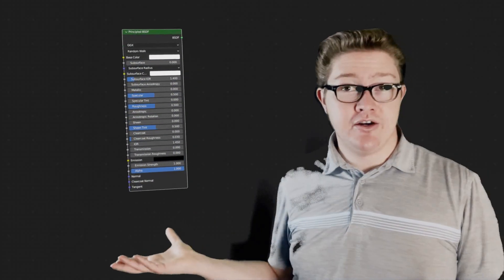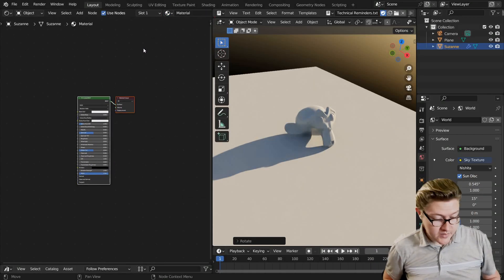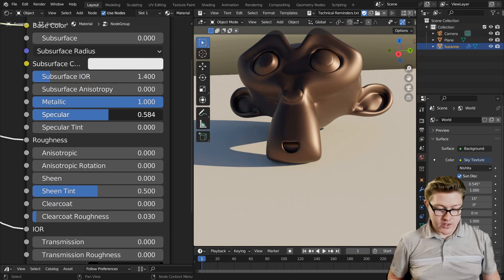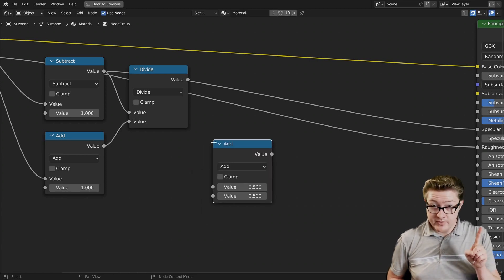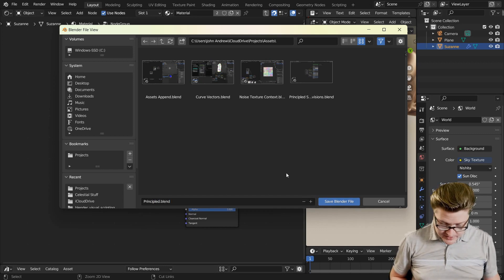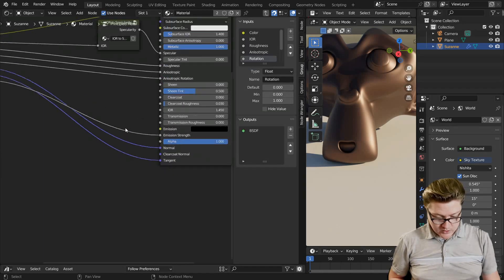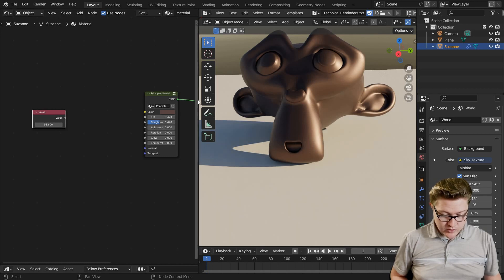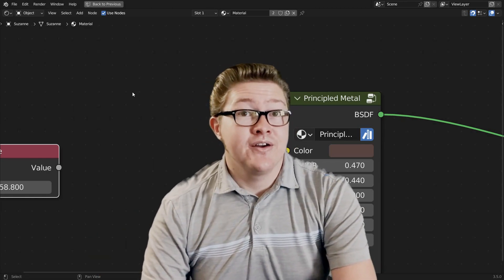This Metal Shader Is Better Than the Principled BSDF (Blender Tutorial)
🔗This is the first video in a series of tutorials. When more episodes are published, you’ll be able to learn how to make other useful shaders in the full playlist

📝 At 9:16 you’ll notice “Clamp” is checked. DO NOT CHECK CLAMP, that was a mistake which I tried to edit out but was unable to completely erase after uploading.

ℹ️
In this tutorial we learn how to take the Principled BSDF shader and simplify it for metal with the added accuracies: An accurate IOR factor for easy copy/paste of the correct values of the desired metal, and a simple addition to make the metal glow red-hot with accurate coloration.

Link for current Patrons to download the assets from this tutorial series

😊 Current Patrons at time of publication
Joshua Stafford
Sagi Frenkel